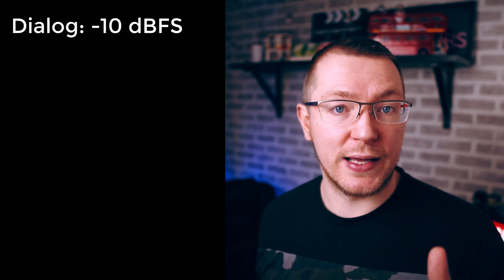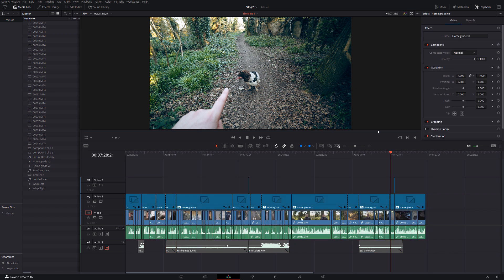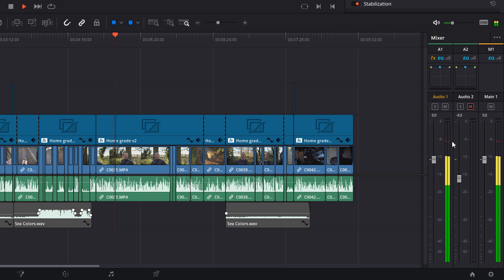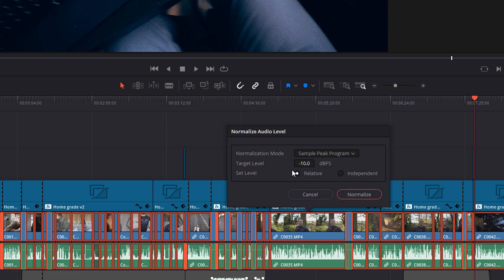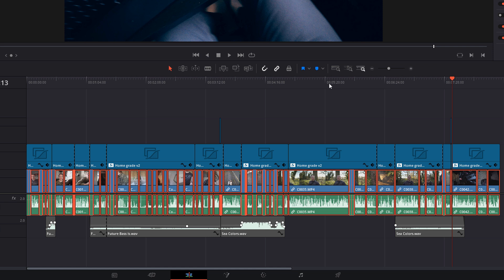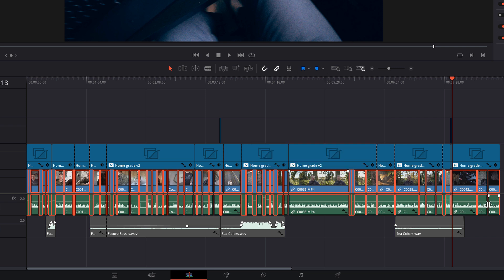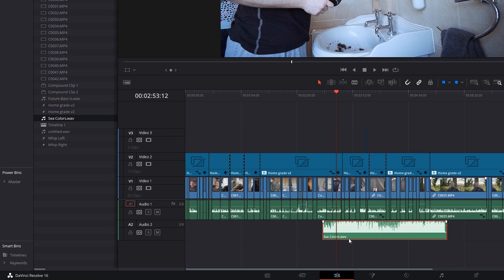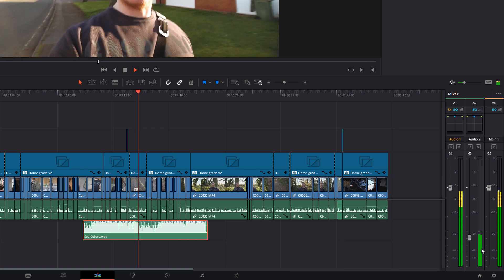Audio Leveling & Normalization Basics in Davinci Resolve 16 - 5 Minute Friday #51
The Audio Normalization isn't 100%! You should still give it a once over and make any minor adjustments if needs be.

Audio Leveling & Normalization Basics in Davinci Resolve 16!

Learn to use the built in Audio Normalization feature in Davinci Resolve and the Mixer to manually check and adjust your levels.